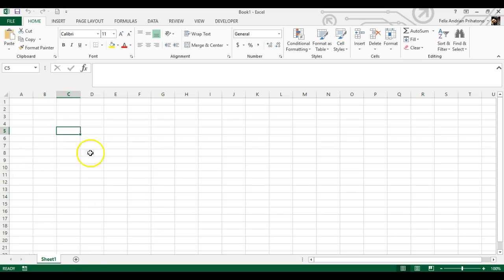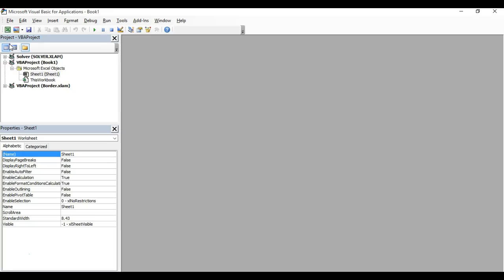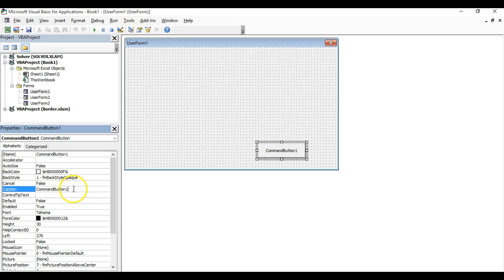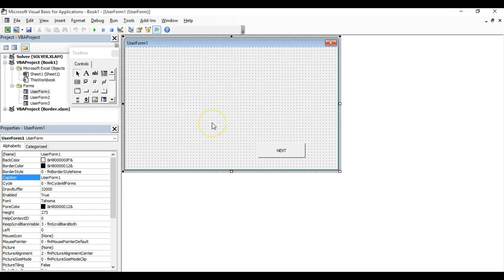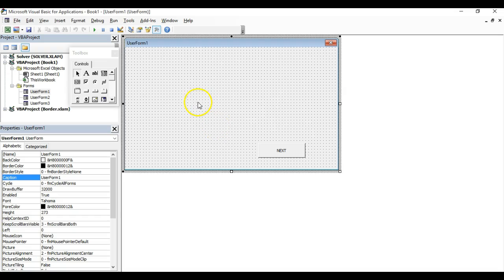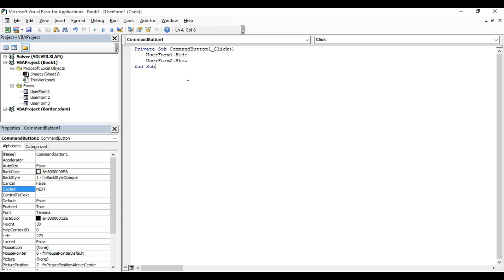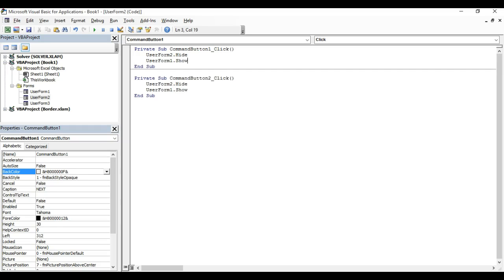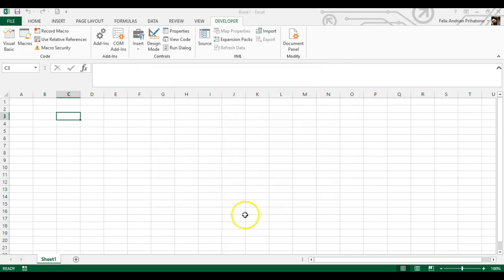[VBA] How to Hide or Unload Previous User Form While Loading Next User Form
This video will show you how to hide or unload previous userforms when the next one is loaded. This my first video with narration (Sorry for my bad English)